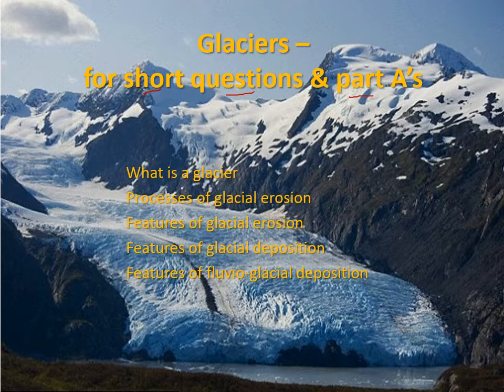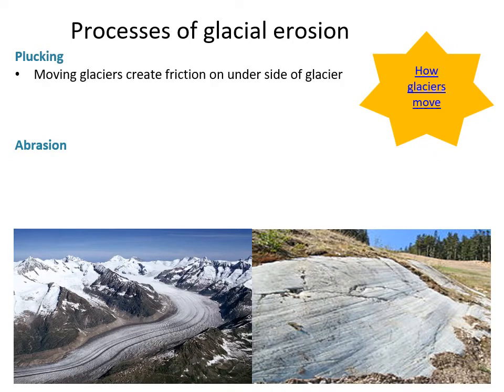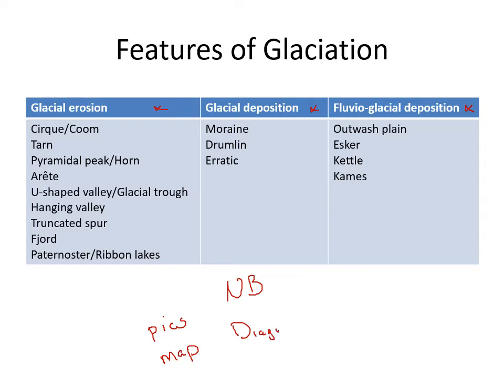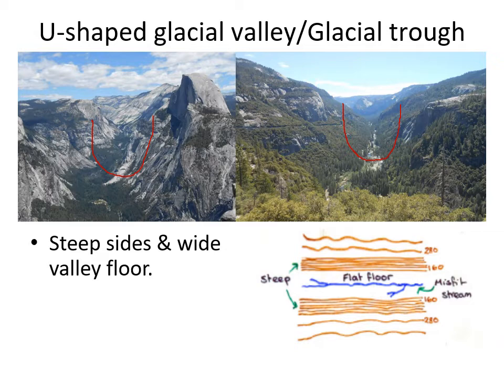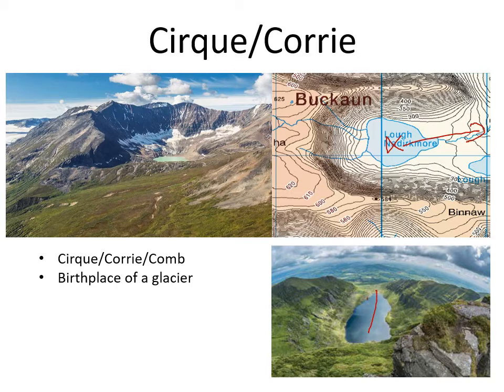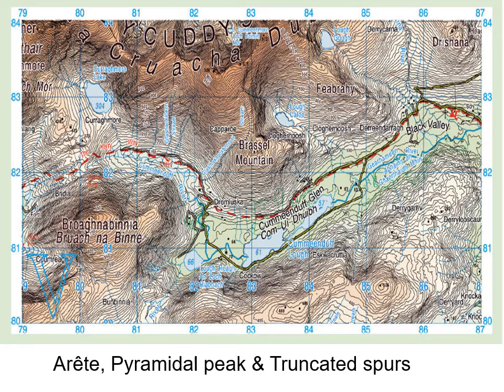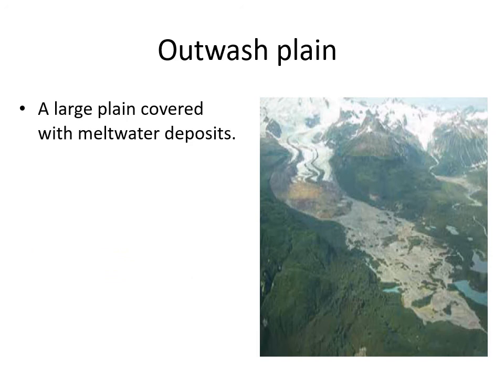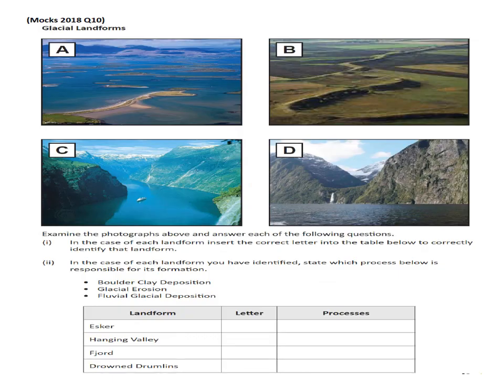3 1 Glaciers short questions revision